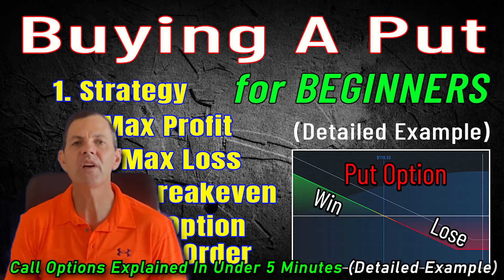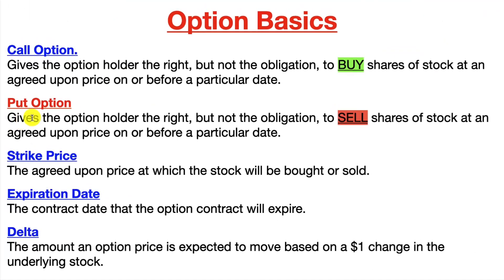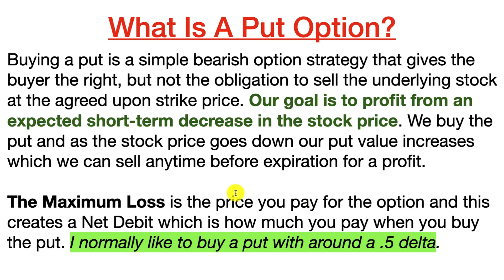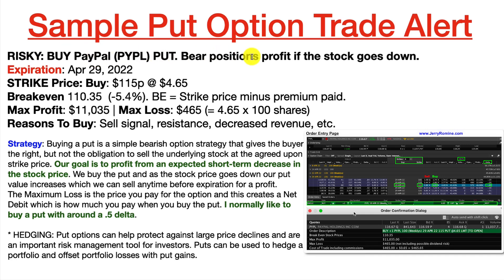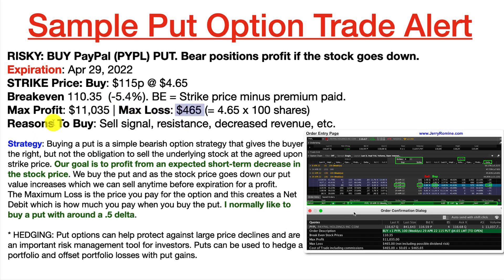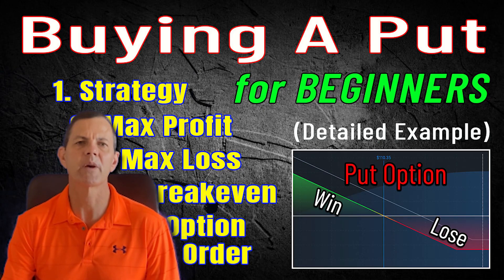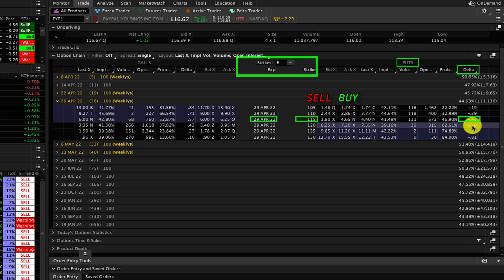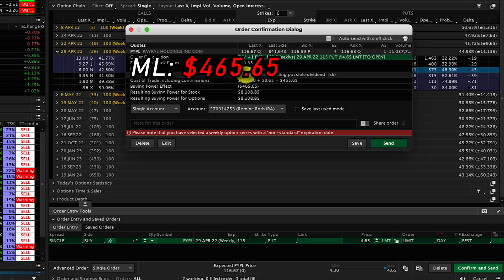Put Options Explained In 5 Minutes With Detailed Example. E02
In this video, you will learn option basics and how to BUY A PUT OPTION with a detailed example and step by step walkthrough. My goal for this video is to teach you the buying a put option strategy so you know how to buy put options and have a guide to walk you through placing the order.
4. 🍒 Beast Mode Stock Analysis ➤
5. 🐄 MooMoo up to $3500 FREE ➤
6. 🔥 BlockFi up to 8.6% interest & $250 in free Bitcoin!
9. 🌎 WeBull up to $2300 Free ➤

00:00:00 Start
0:20 What Is A Put Option?
0:35 Strike Price Definition
0:39 Expiration Date Definition
0:51 Put Option Strategy
1:11 Maximum Loss
1:23 Sample Put Option Trade Alert
1:50 Breakeven Price
2:45 Placing The Option Order
3:58 FREE Stock & FREE Crypto & Trading Indicators